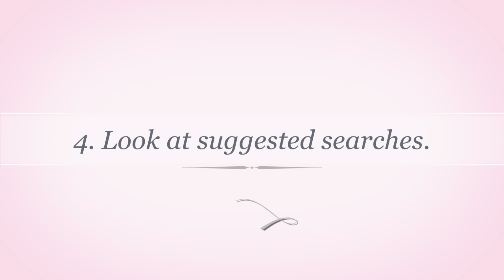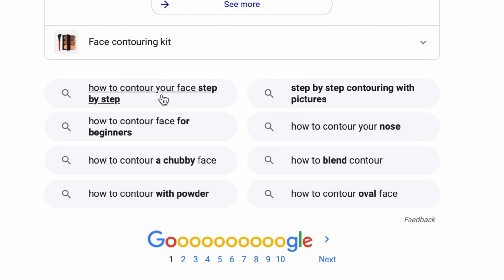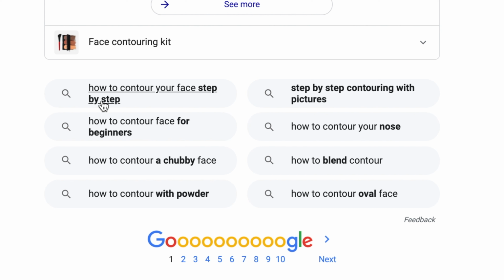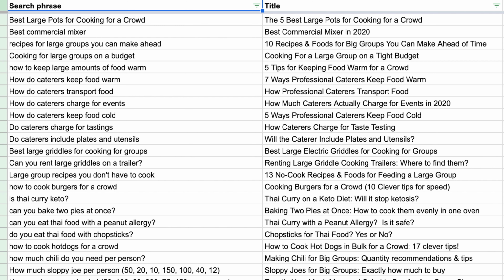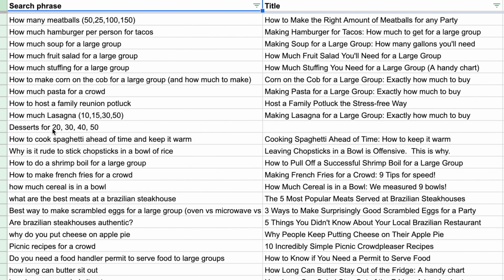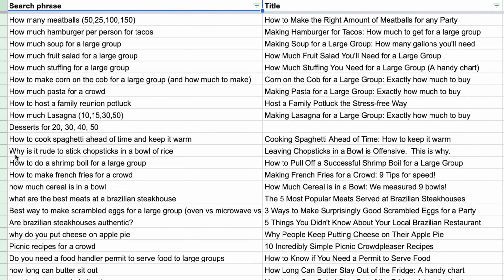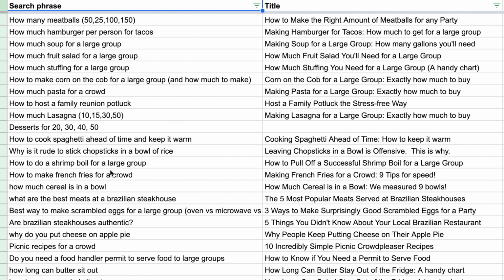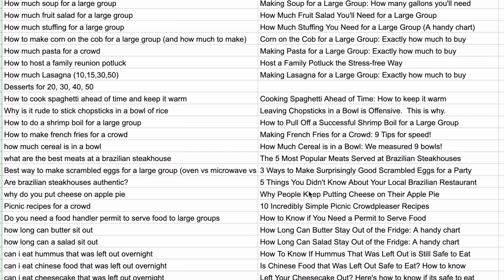6 Tips For Writing Winning Blog Article Titles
Writing winning titles for your blog articles is one of the most important steps of a blog post. In this video, I give you 6 tips for writing the perfect blog post title.

When you're ready to start your business to earn online income, check out Project 24, our membership program that teaches you how to work toward replacing your current income with income from websites and YouTube channels in about 24 months. Check it out here:

Legal Notice: Content Warrior is a product of Income School LLC. The “Content Warrior” name and O logo mark are trademarks of Income School LLC. Income School LLC is a limited liability company headquartered in Idaho, USA. Results mentioned not typical. No business is guaranteed to succeed, in fact, most new businesses will fail. It takes hard work, skill, and time for a new business to grow. Results mentioned are not typical. The name “Project 24” is not a guarantee of success in 24 months, but refers to those who have a goal of creating an online business in 24 months. Some will succeed, others will not—just like any business.